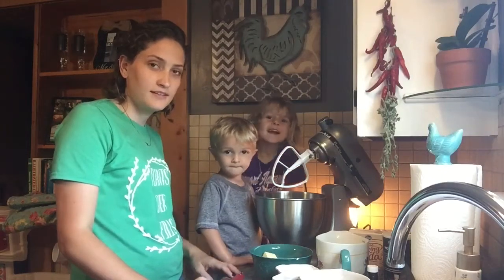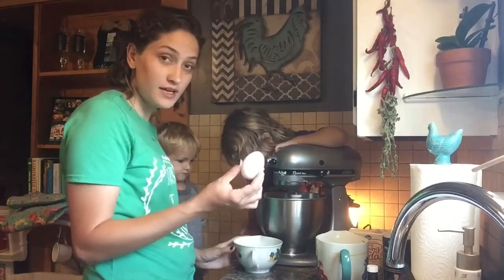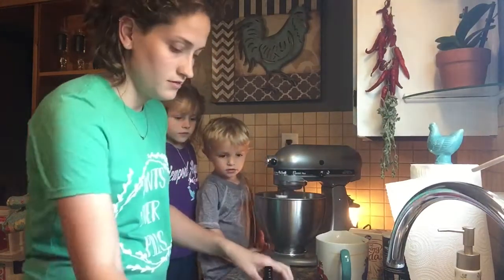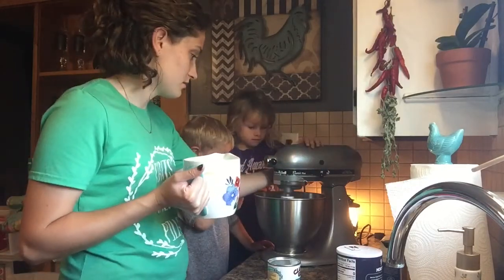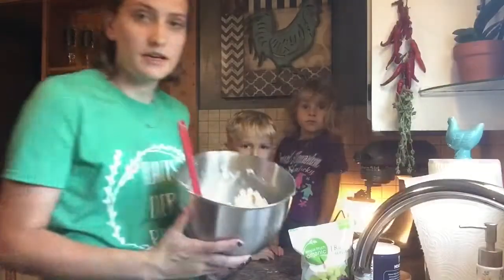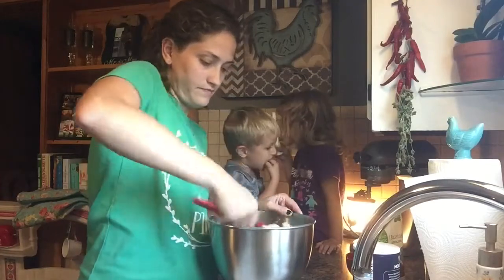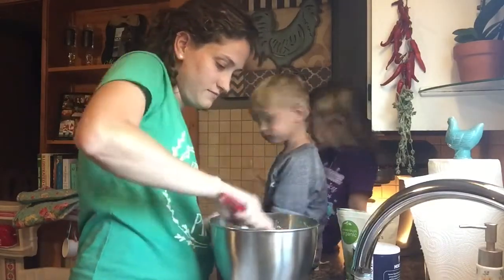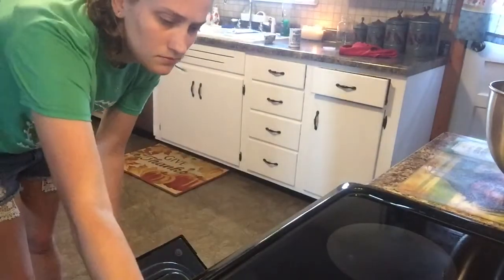Oatmeal Raisin Cookies | Cookie Recipe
Oatmeal Raisin Cookies Recipe:

2 sticks Butter, softened
1 cup White Sugar
1 cup Brown Sugar
2 large Eggs
2 tsp Vanilla
2 cups All-Purpose Flour
1 tsp Salt
1 tsp Baking Soda
1 tsp Baking Powder
3 cups Oats
1 1/2 cups Raisins

Video is Recorded with Iphone6+
Video is Edited with iMovie